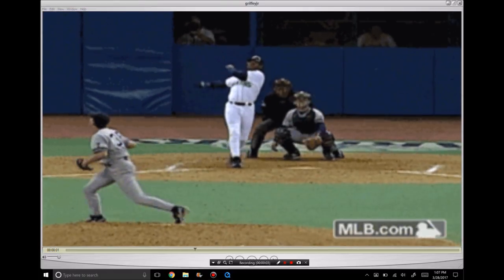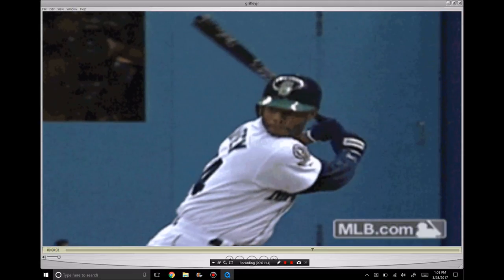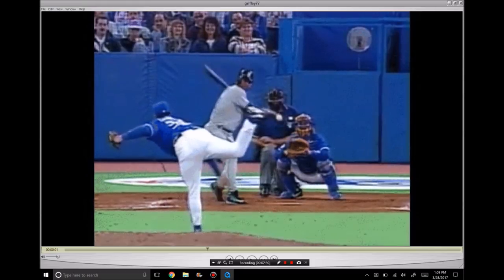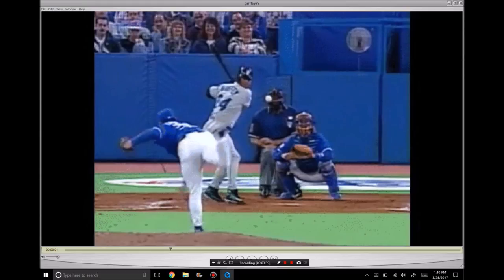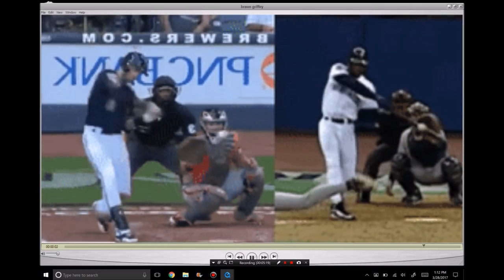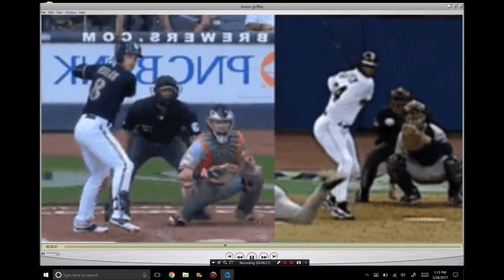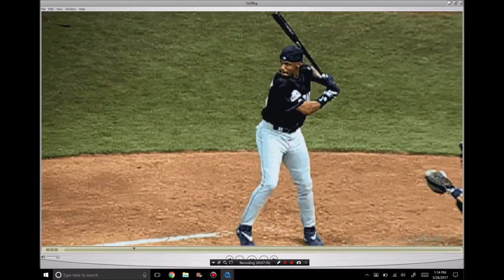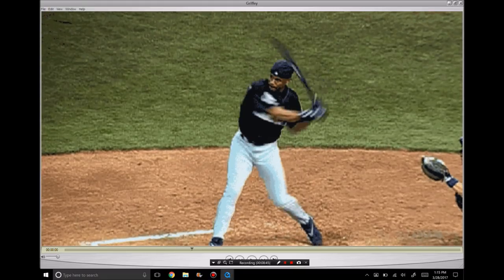Ken Griffey Jr | Swing Like the Greats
There are several core principles to teaching a world class baseball swing.